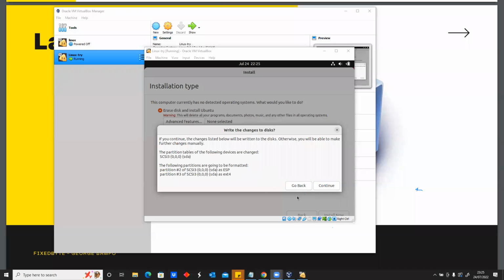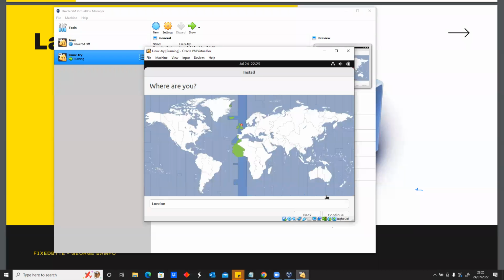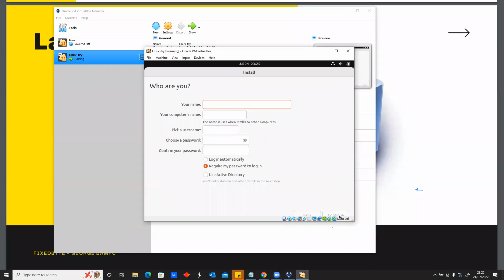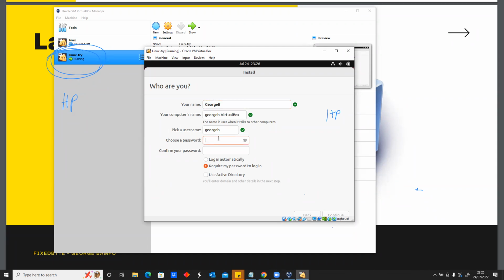Lesson 23 Installing the ubuntu OS pt 3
This is a continuation of the previous lesson.